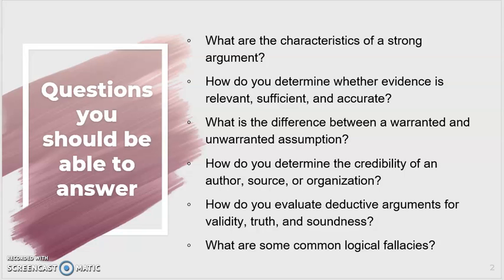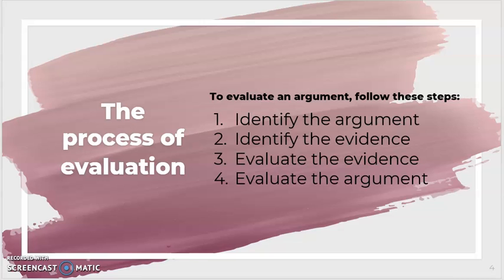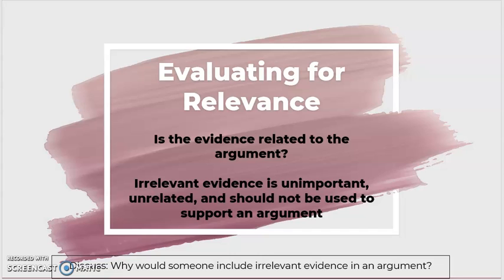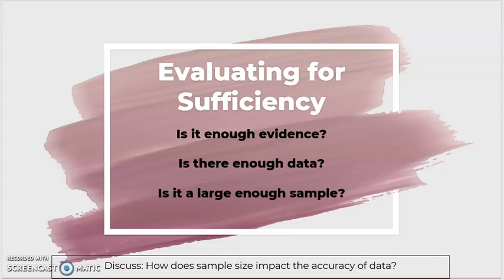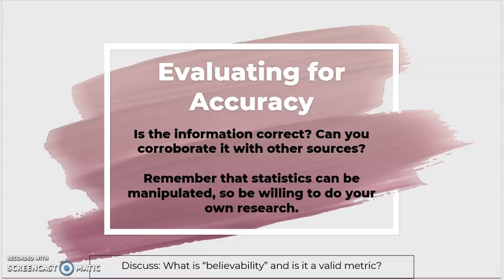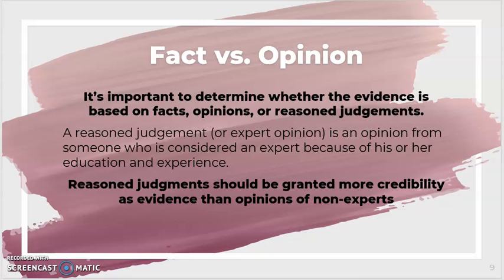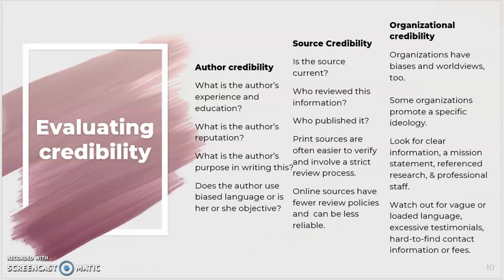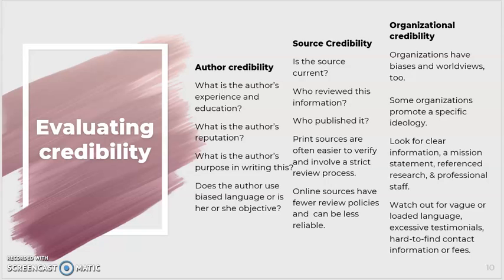Chapter 7, Part 1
This covers the Process of Evaluation, Relevance, Sufficiency, and Accuracy, and Credibility.